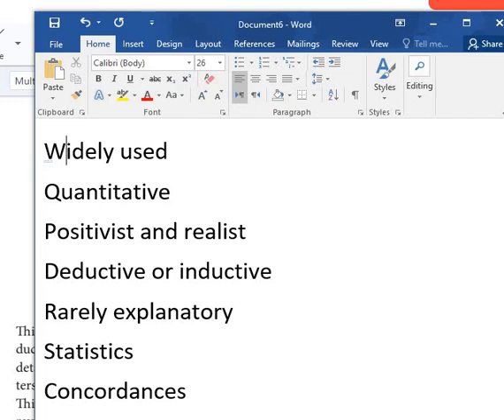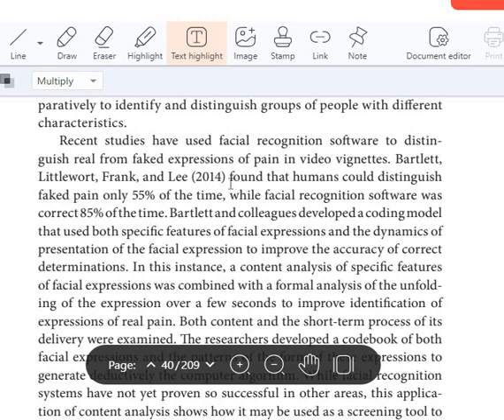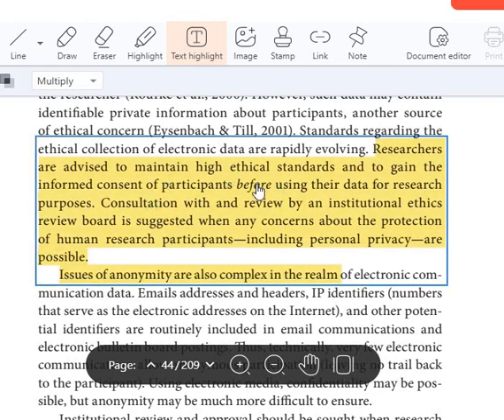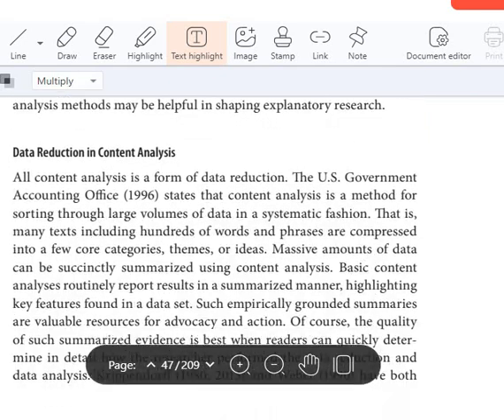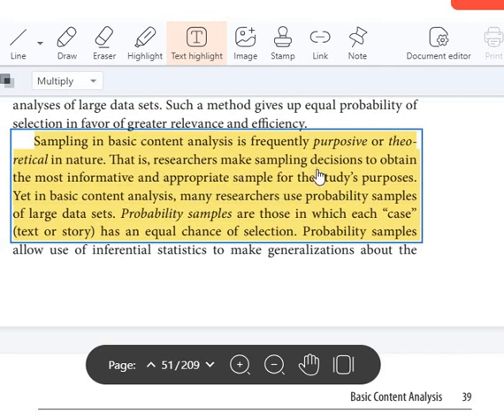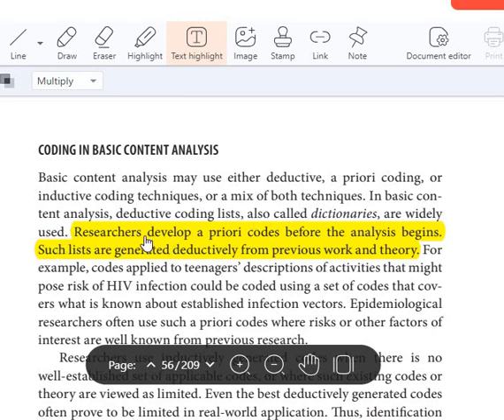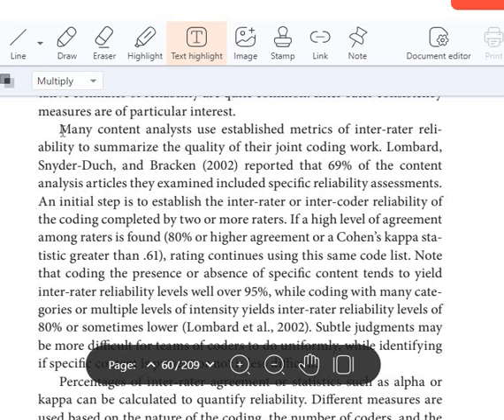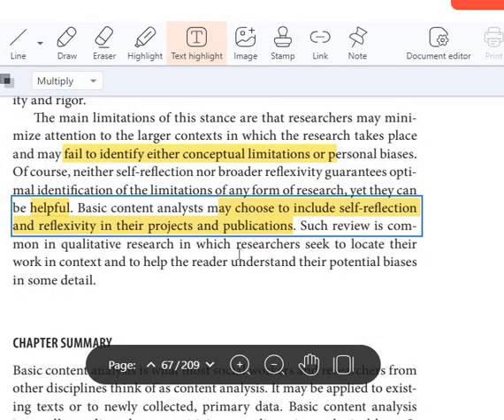basic content analysis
explanation of chapter 2 of
Content Analysis by
James Drisko and Tina Maschi 2016
حياتنا OUR LiFE
اهلا وسهلا بكم جميعا خبروا اصحابكم عنا
 ولاتنسوا تشتركوا في قناتنا وتابعوا بقية فيديوهاتنا في العربي والرياضيات والعلوم والانجليزي ونماذج الامتحانات لجميع المواد على صفحتنا الرئيسية على يوتيوب ومنها اختاروا قوائم التشغيل
ومن ثم اختاروا الصف والوحدة المطلوبة ...
ولتفعيل فيديوهات مادة لوك وكلوز اب انجليزي لجميع الصفوف ومجانا لوجه الله تعالى، ابعثوا لنا ايميلاتكم على جيميل لكي يتم تفعيل الفيديوهات لكم على ايميلنا

قناتنا من الصف الاول الى العاشر
كل التوفيق

نحن عائلة قناة حياتنا على اليوتيوب : سيف ، ورهف، ومجد وشهم .  مكان البث: الاردن.

مواضيعنا:
تعليمية مجموعة ضخمة من الفيديوهات التعلمية في مواد (العربي والانجليزي) ابتداء من الصف الاول.
وترفيهية حيث تضم مجموعة من الالعاب والتحديات بحيث يتم التركيز على الالعاب الداخلية الخارجية بعيدا عن التكنولوجيا قدر الامكان.
وغنائية: حيث تضم مجموعة فيديوهات عن مشاركة اعضاء القناة في كورال انا صوتي / تجلى بحيث يتم احياء الاغاني التراثية باصوات الاطفال على مستوى المملكة بالاضافة الى مجموعة اغاني وترانيم وتدريب على العزف على الاورغ.
وسياحية حيث نريكم اماكن تاريخية عريقة عبر الحضارات التي تعاقبت على الاردن والتمتع باجمل مشاهد السياحة الداخلية في الاردن.
وهناك فيديوهات متنوعة في الطبخ قام بها سيف ورهف ومجد وشهم بانفسهم.
وهناك المجموعة القصصية المميزة والتي تضم مجموعة من القصص القصيرة التي يرويها لنا كل من سيف ورهف ومجد وشهم.

اهدافنا ورؤيتنا:
تقديم المعرفة والعلم من خلال بث فيديوهات تأسيس وتعليم الطلبة في مادتي العربي والانجليزي /مناهج الاردن على مستوى متقدم بمساعدة معلمتنا ماما وباسلوب فكاهي ومميز كحصة صف بيتية.
احياء التراث الاردني الاصيل من خلال بث ومشاركة اعمالنا الفنية الغنائية الى العالم كله عبر قناتنا.
بث روح الابداع والتحدي بين اطفال الاردن والعالم من خلال بث فيديوهات تشجع الاطفال والكبار على اظهار مواهبهم في الرسم والغناء ورواية القصص والطبخ ومواهب اخرى كثيرة.
تشجيع السياحة الداخلية الى الاردن الواقع في قلب العالم.
بث المرح والفرح بين جميع افراد المجمع في الاردن والعالم.

ولا تنسوا اننا نحبكم جميعا فانتم اصبحتهم عائلتنا في حياتنا